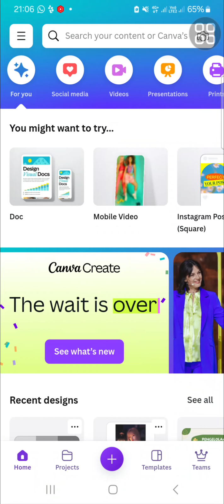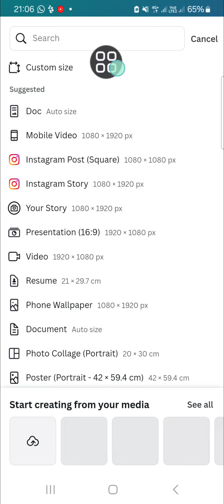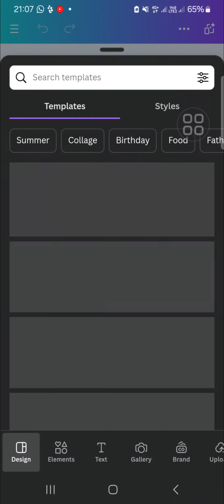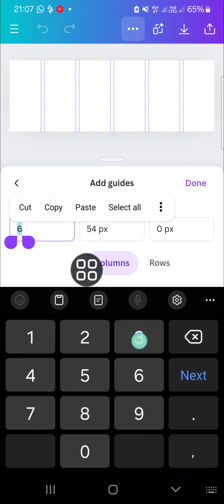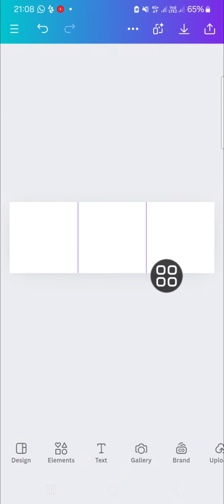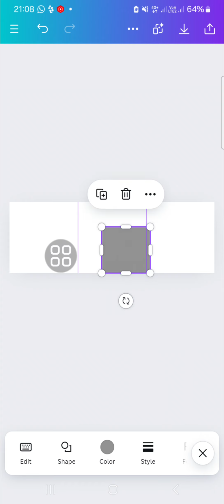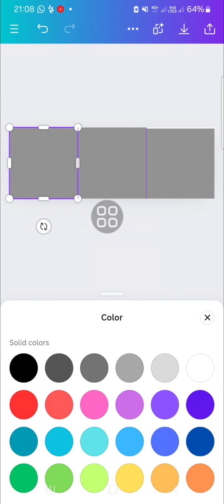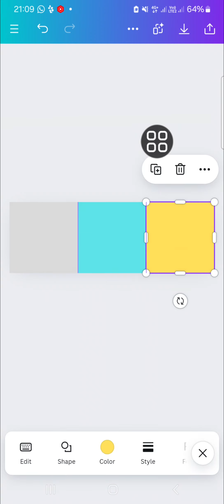How To Create And Format Instagram Carousel On Canva - Full Guide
Welcome to our comprehensive tutorial on creating and formatting Instagram carousels using Canva! In this video, we’ll take you through every step of the process, from the initial design to the final formatting, ensuring your Instagram carousel looks professional and eye-catching. Whether you’re promoting a product, sharing a story, or engaging your audience with creative content, this guide has you covered.